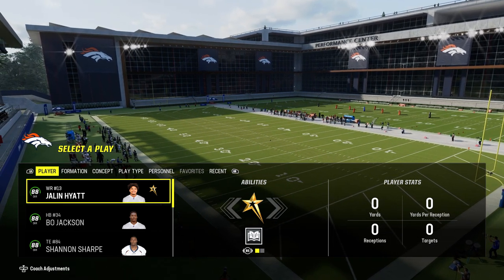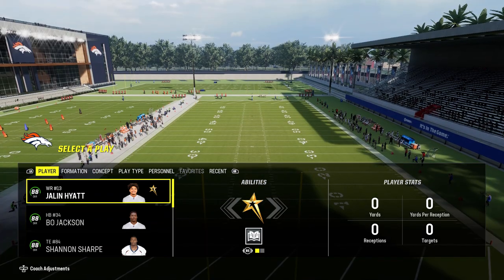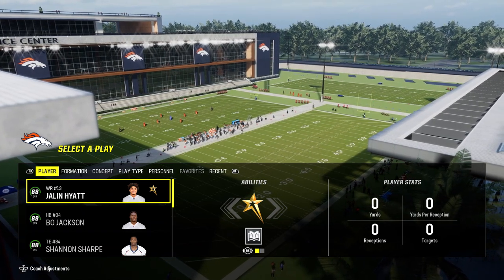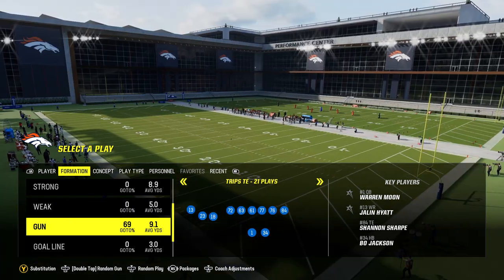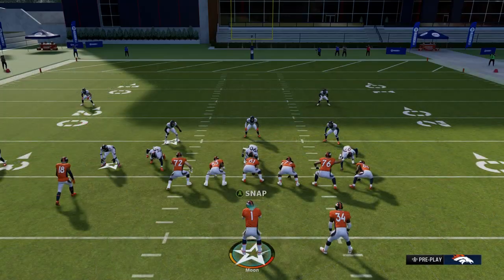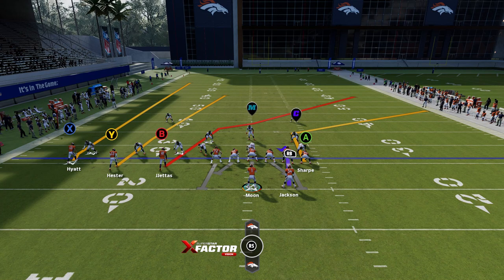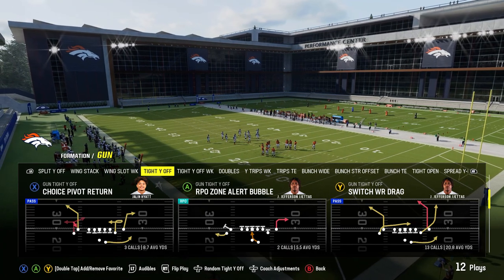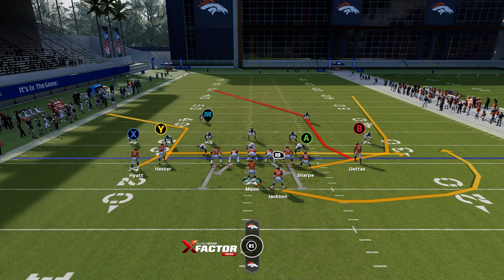TORCH COVER 2 MAN IN MADDEN 24!!!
We show you three ways to torch cover 2 man every time and even a 1 play TD.